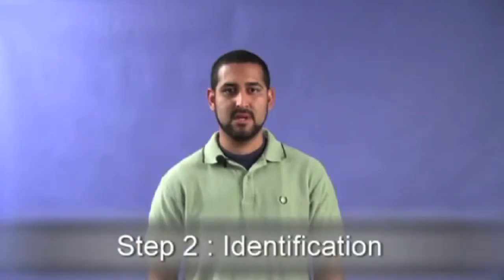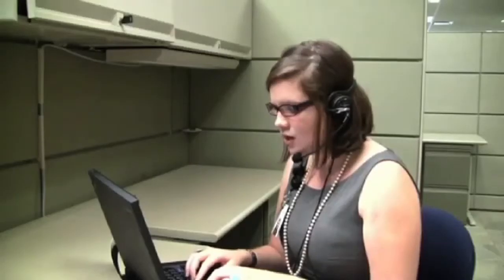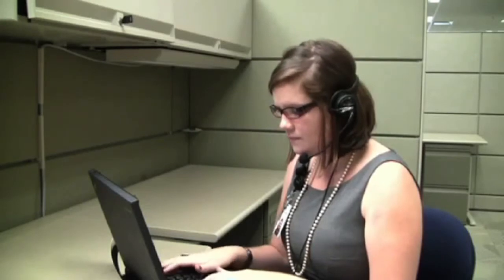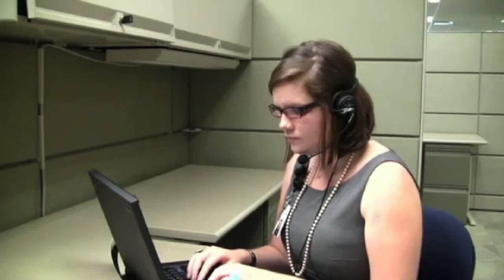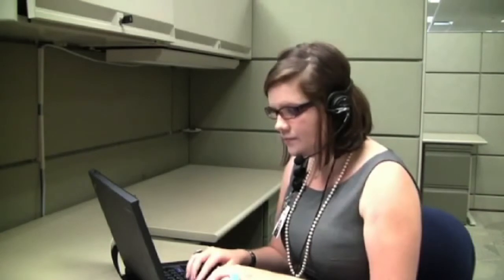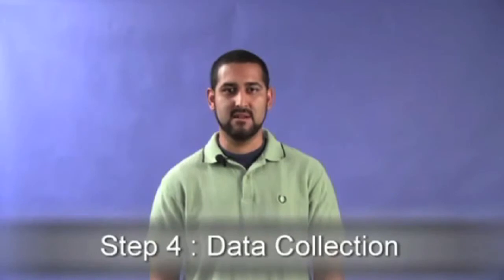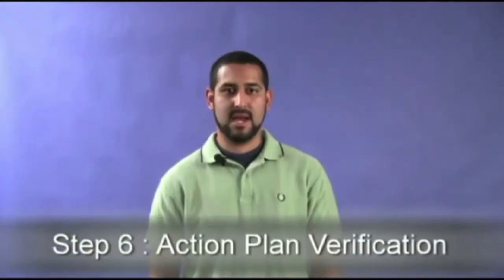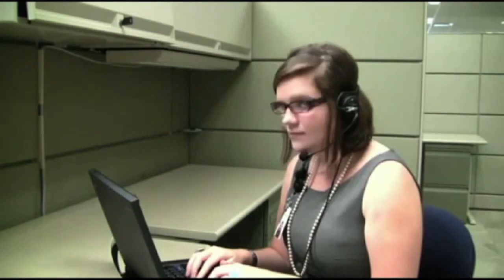IBM Power Systems Client Hardware Support Process